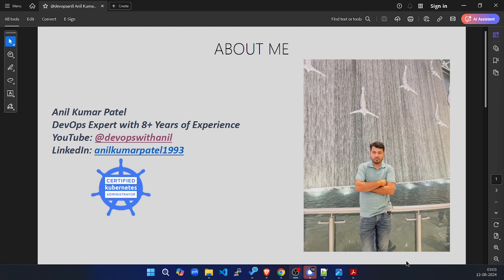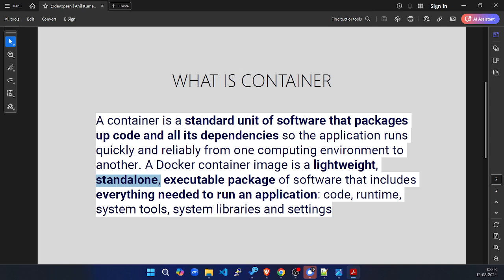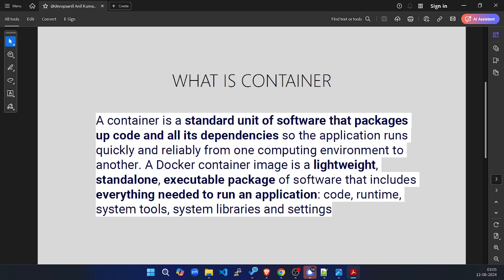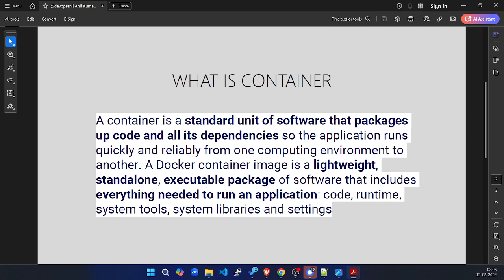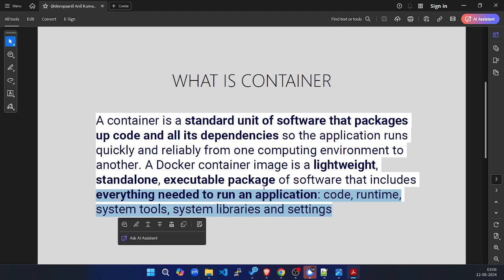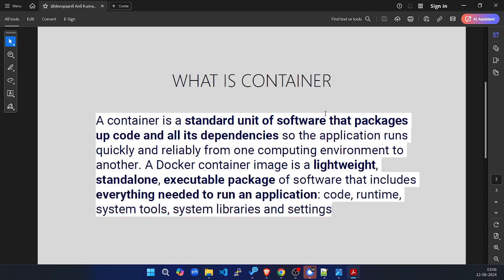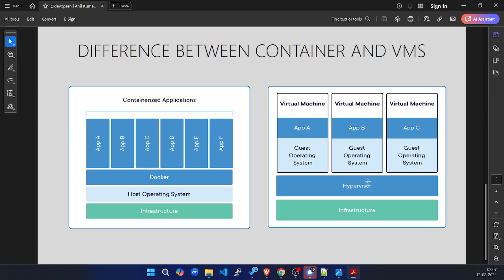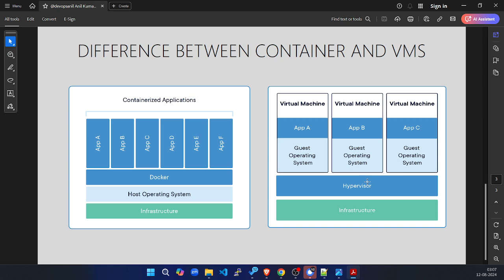Docker-02: Container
This video is explaining what is docker container.